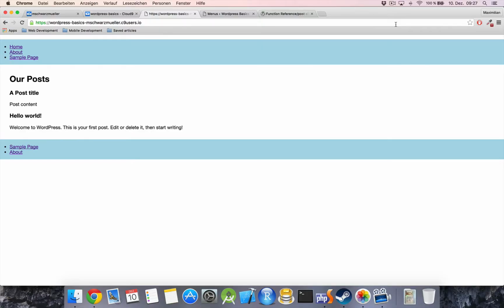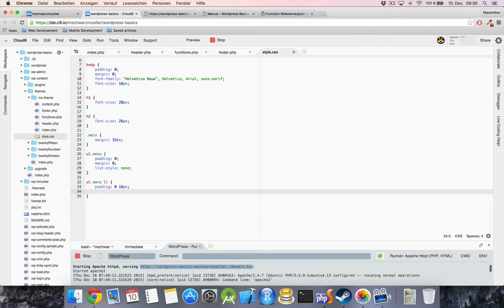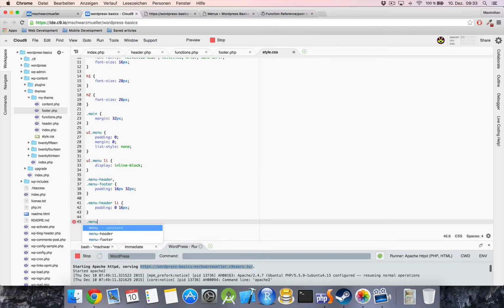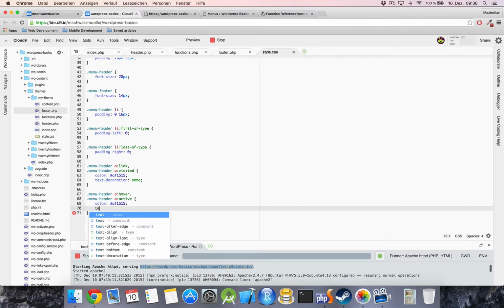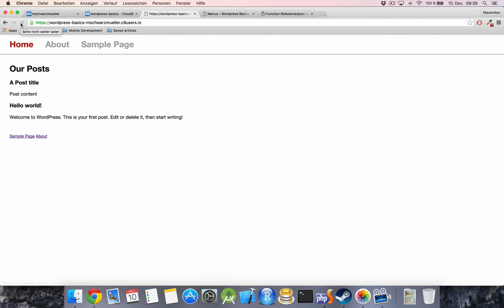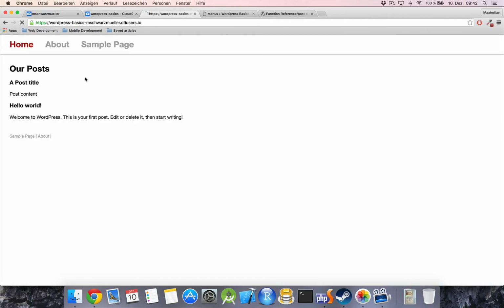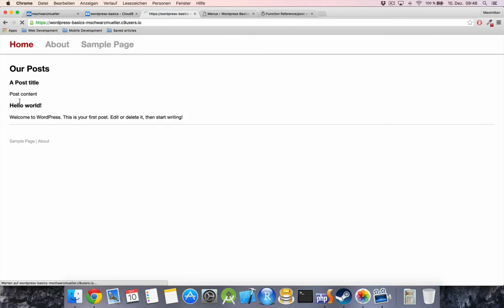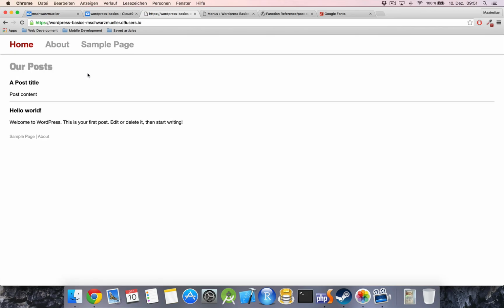Wordpress Custom Theme and Website - #5 - Styling the Menu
Time to add some fancy styling to our - currently not-so-cool-looking - Menu. Let's use some CSS to pimp our WordPress Menu.